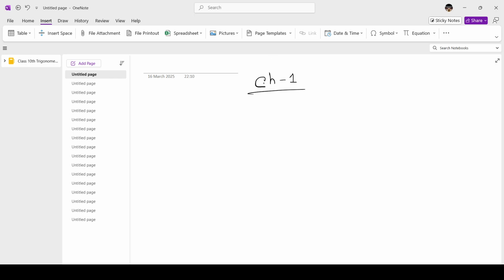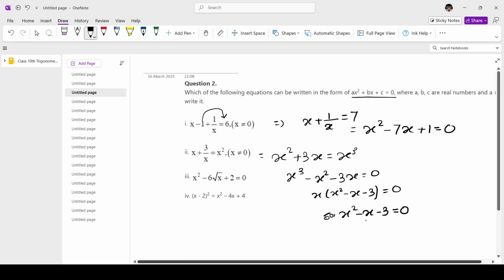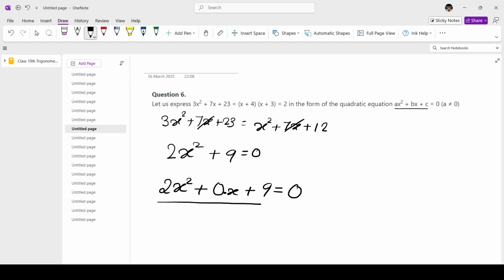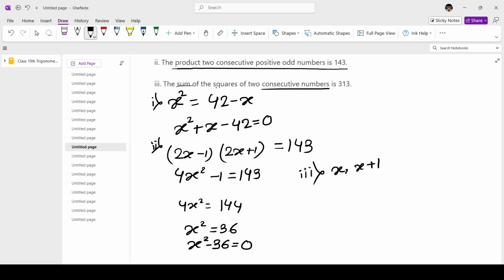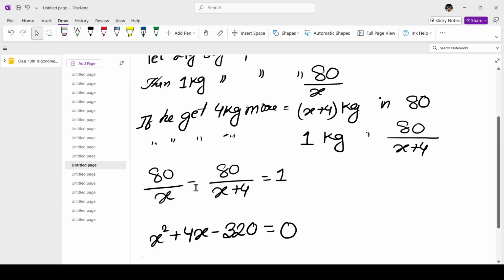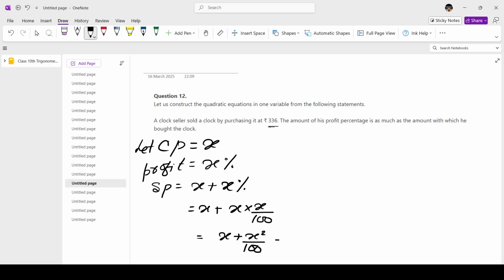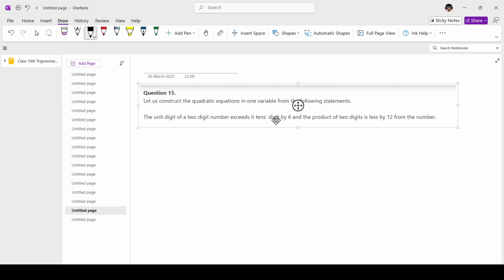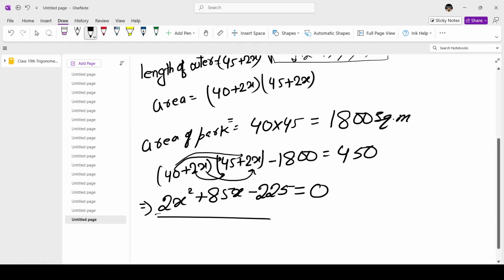Quadratic Equations Solution| Class 10 Maths Chapter 1.1 | Easy Explanation"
In this video, I’ve explained how to solve Quadratic Equations from Class 10 Maths Chapter 1.1 step by step in the easiest way possible. Whether you're preparing for your board exams or just revising, this video will help you understand the concepts clearly and quickly.

✅ What you'll learn:

Basics of Quadratic Equations

Step-by-step solution

Important tips & tricks for exams